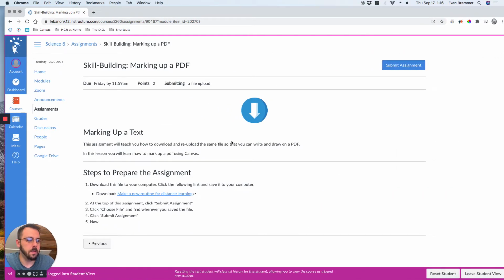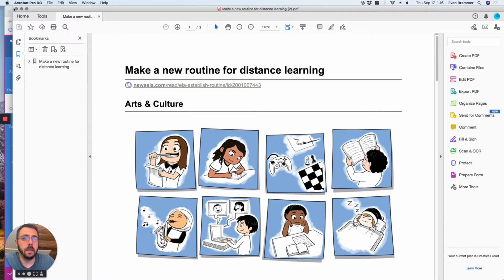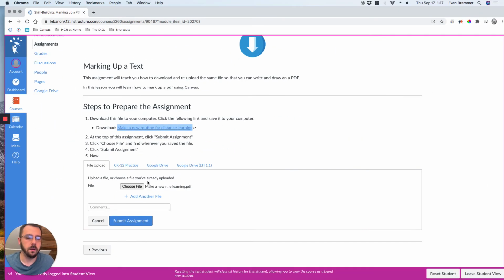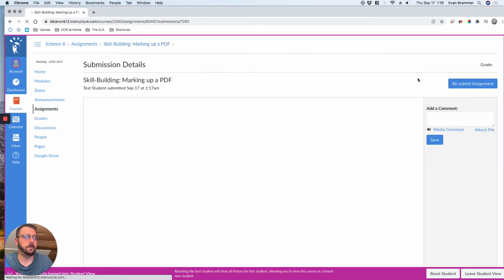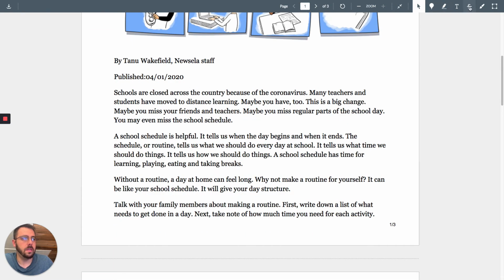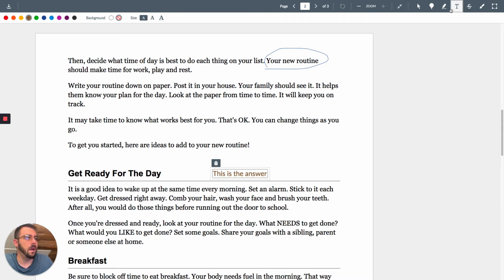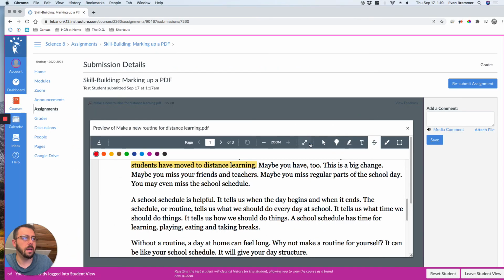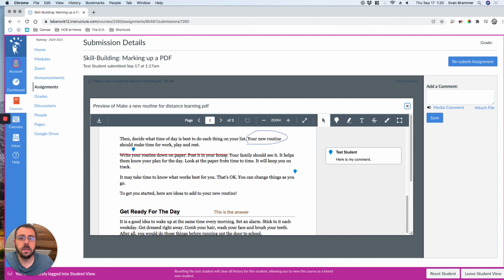How to Mark Up A Document in Canvas